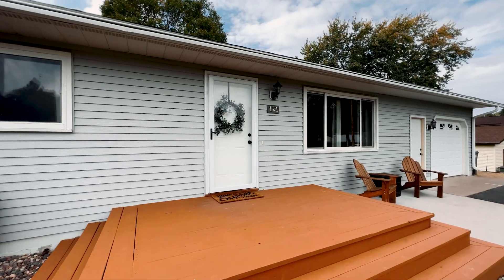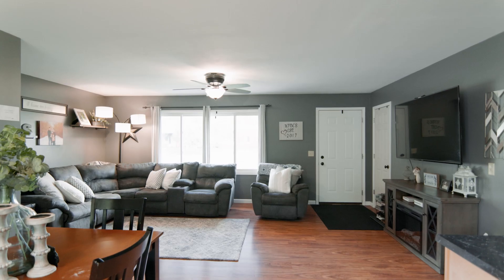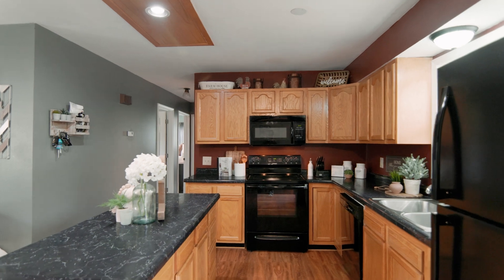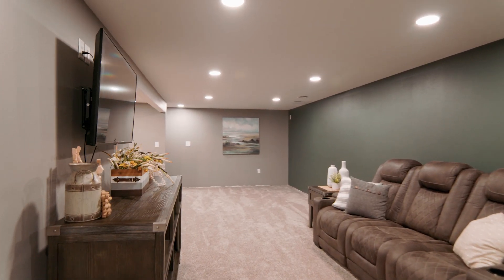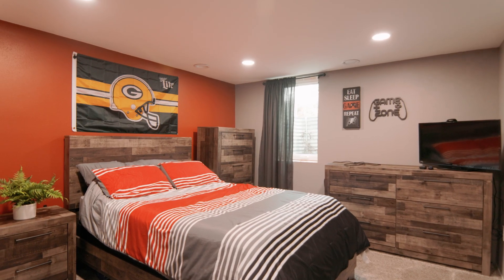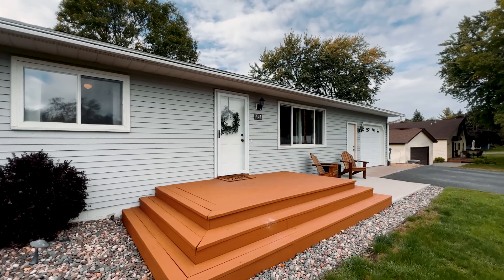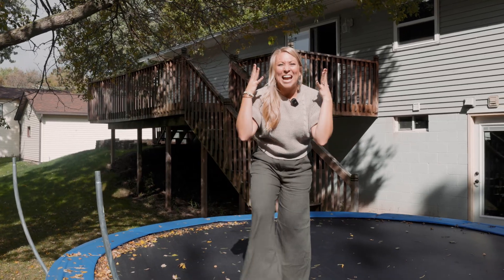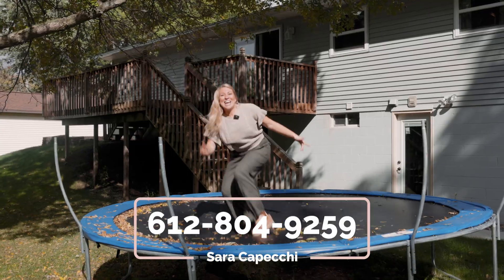Spacious 5-Bed, 2-Bath Home with Affordable Price! | Tour this Home Now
Welcome to your future home! This incredible 5-bedroom, 2-bathroom residence boasts affordability and space, making it the ideal family haven. Nestled under the shade of mature trees, the home features a maintenance-free deck, perfect for outdoor relaxation and entertaining.

On the main level, you'll find three generous bedrooms, a full bath, convenient laundry facilities, and an inviting open-concept living room, kitchen, and dining area. Step outside to the deck for a breath of fresh air and scenic views.

The lower level has been tastefully remodeled and offers two additional bedrooms, another bath, a spacious family room, and it's even plumbed for an additional kitchen or wet bar. This lower level is nearly complete, awaiting your personal finishing touches to make it truly your own.

With all essential amenities on the main floor and ample space for everyday living or hosting guests, this single-level living home offers the perfect blend of convenience and comfort. Don't miss this opportunity to make this house your forever home!